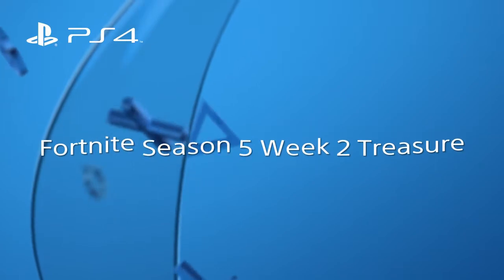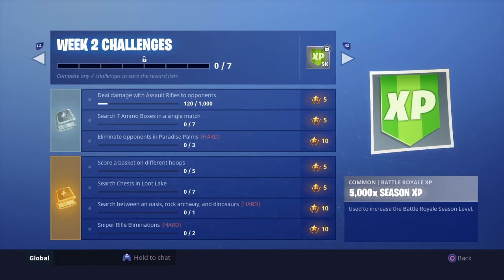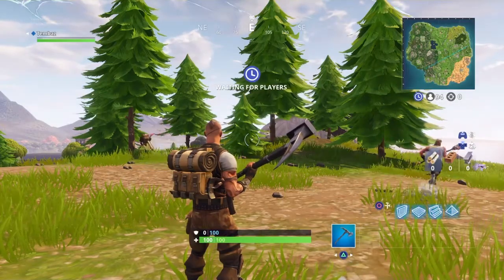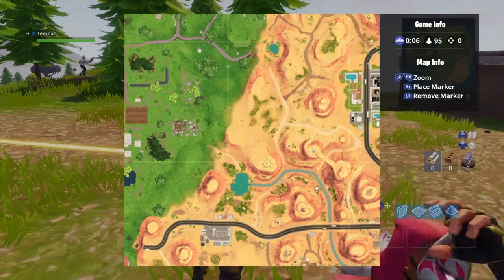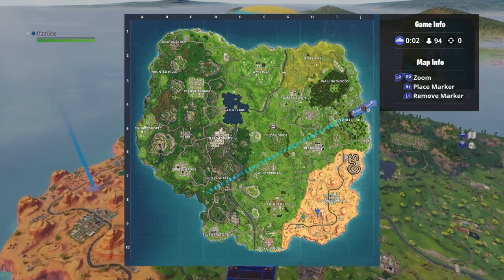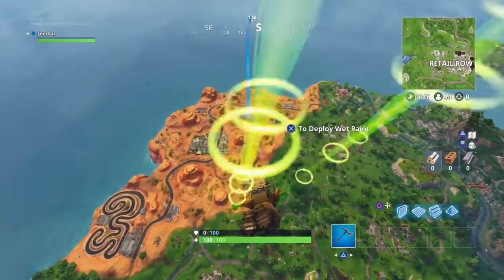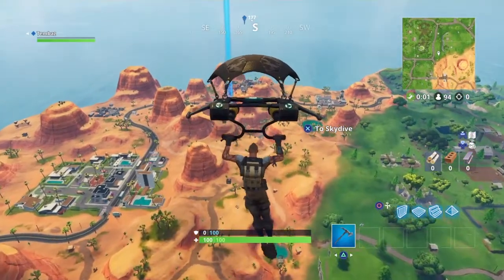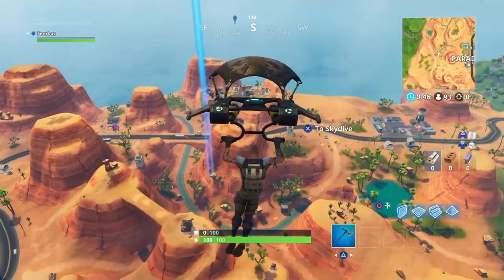Fortnite Season 5 Week 2 Treasure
Fortnite Season 5 week 2 Treasure hunt!